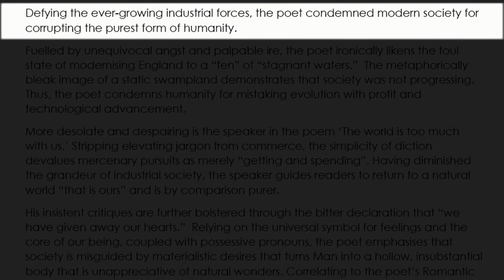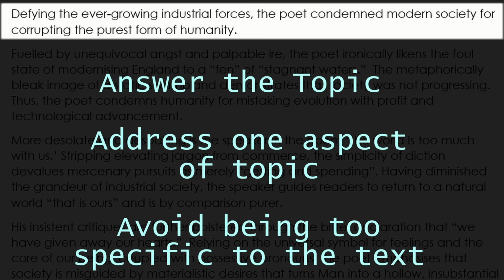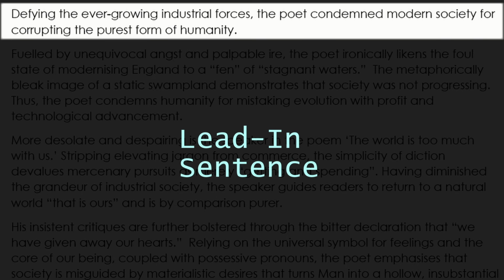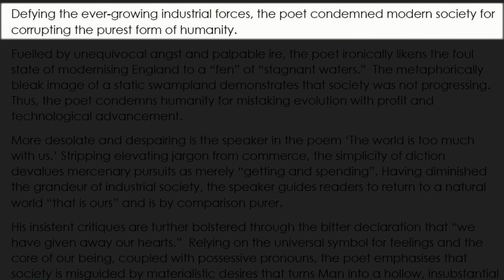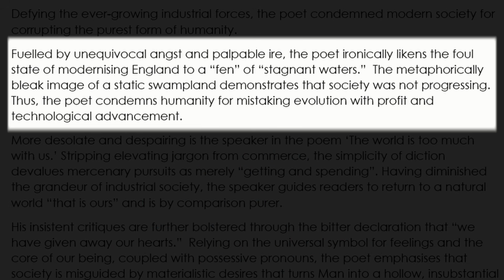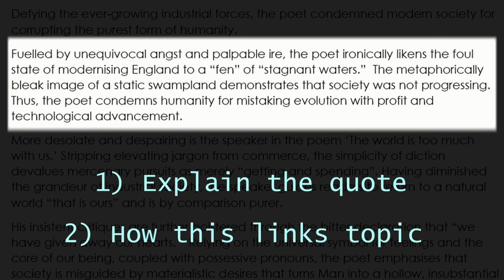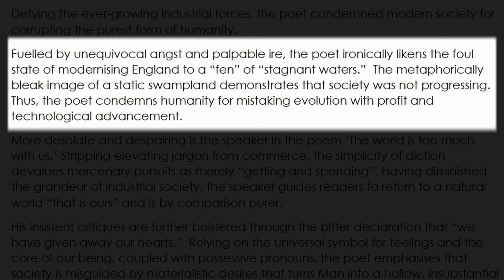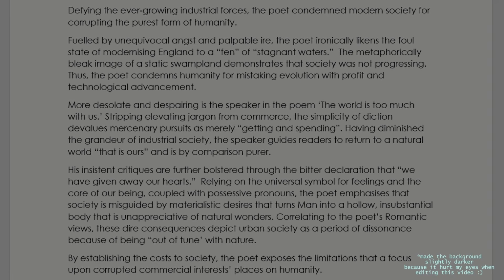How to ACE your Text Response Essay (VCE English)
Here are all the resources that helped me get a 99.95 ATAR How to write a great text response essay for VCE English? Here I share the template structure that I used that help me achieve a raw 50 and a Premier's award in VCE English - which I hope you can find some key takeaways and replicate the structure and the results in your own writing!

    Timestamps
You're awesome: 0:00
Sample Paragraph: 0:30
Topic Sentence: 1:20
Evidence + Explanation: 4:04
Linking Sentence: 7:35

    About Me
My name is Julian I graduated with a 99.95 ATAR (top 0.05% of the state) in Melbourne, Australia. The aim of this channel is to explain concepts and study tips in short, succinct videos and offer a student perspective on the important things to know. Enjoy!